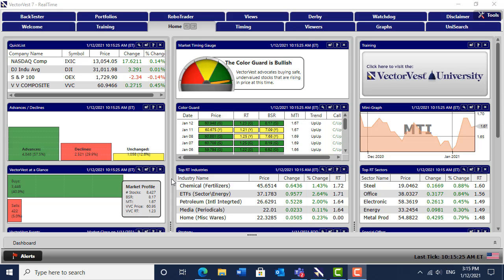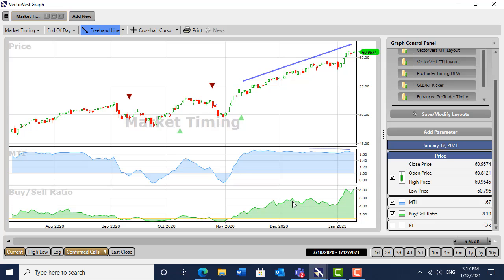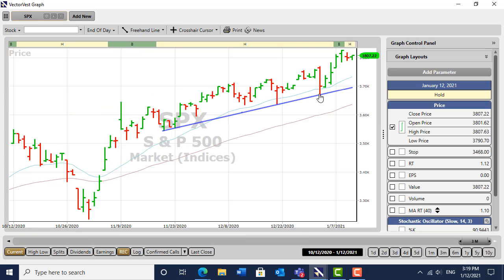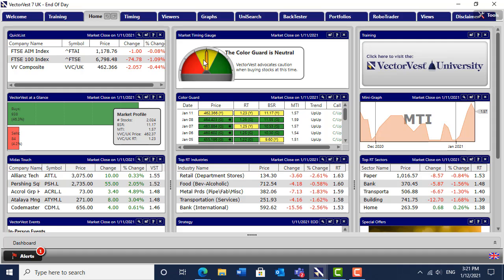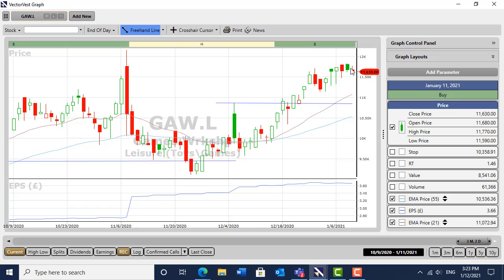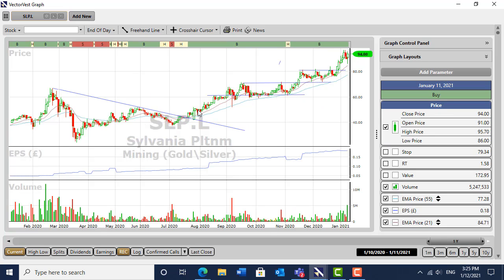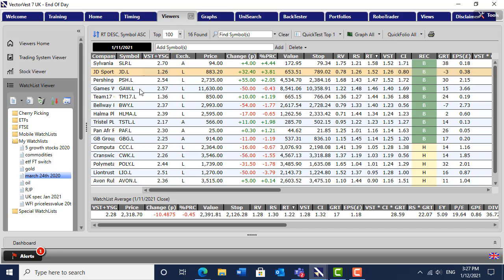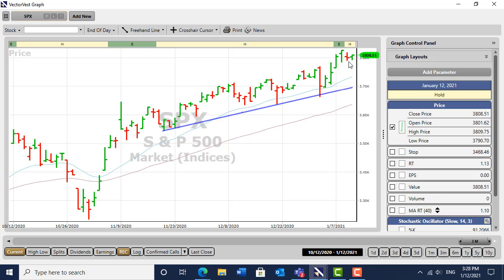Mega overbought but still rising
Stock markets on both sides of the Atlantic are mega overbought but still on upward trends as defined by all VectorVest Market Timing signals from short term to long term. David then discusses in detail which Market Timing system he will use to define when the upward trend changes to down and thus when positions need to be closed or hedged.